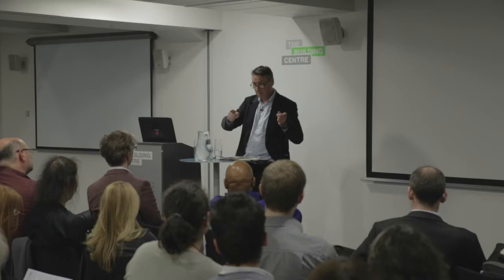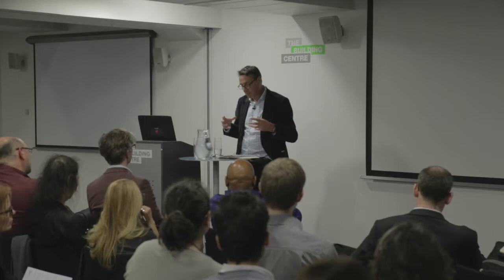The Craft of Automation - Glenn Howells, Glenn Howells Architects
Are people getting smarter or are we just using better tools?